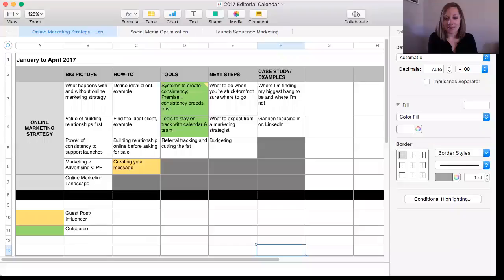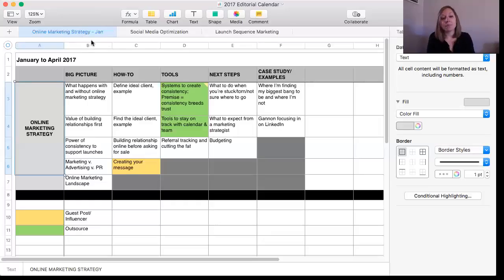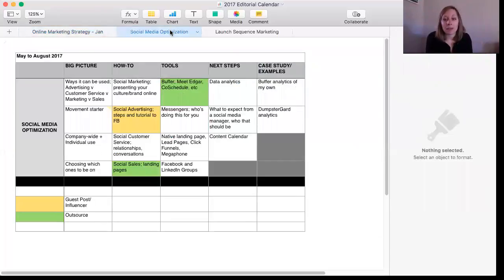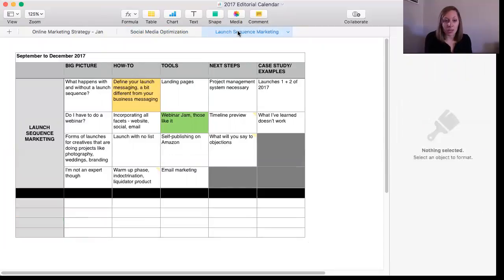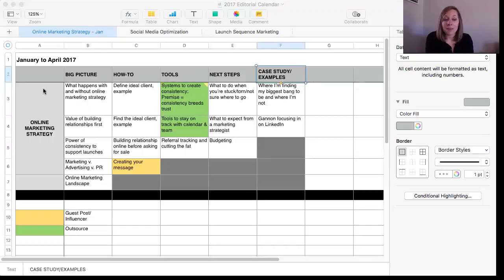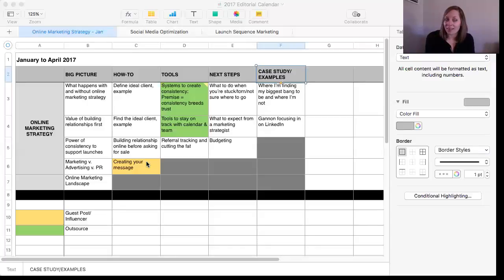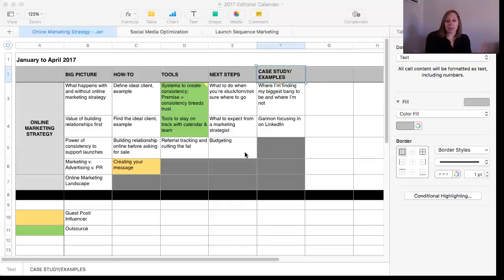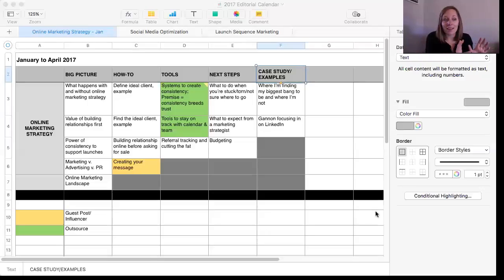A Look at My Editorial Calendar and How to Craft Your Own